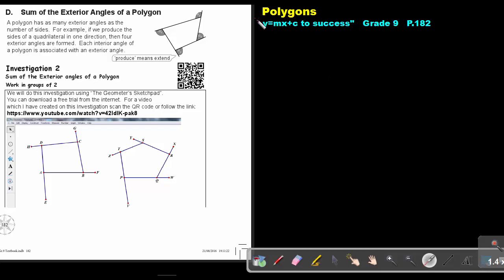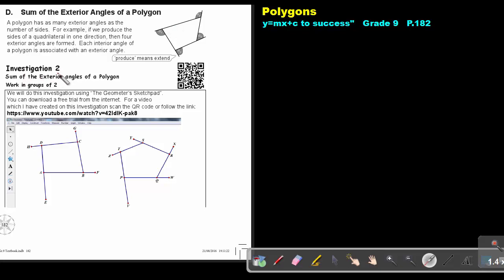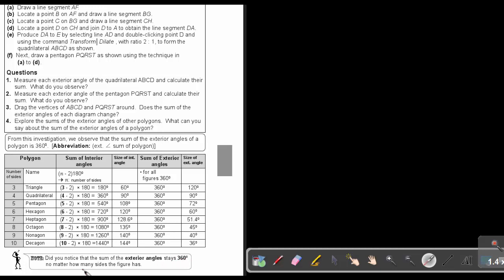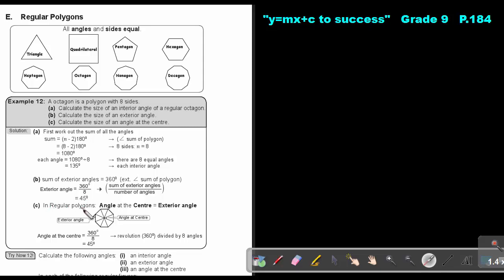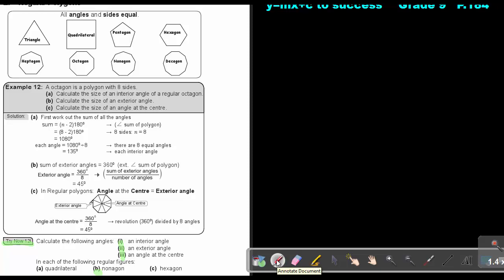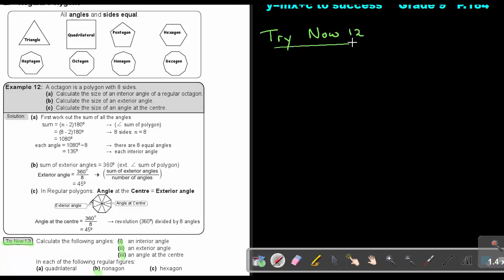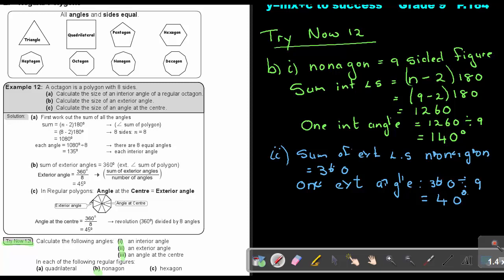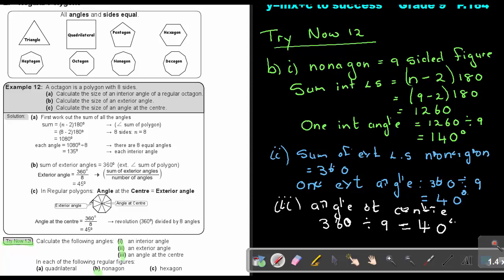6.11 Polygons - Chapter 6 - part 11